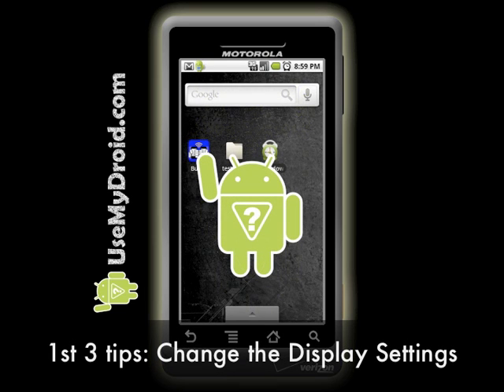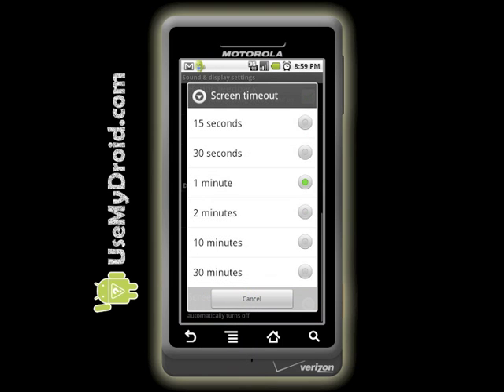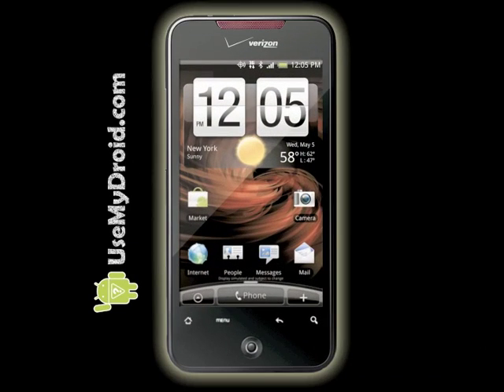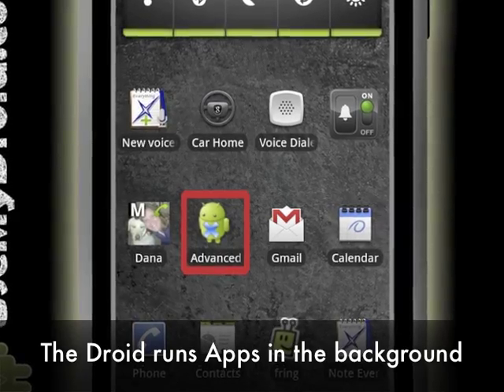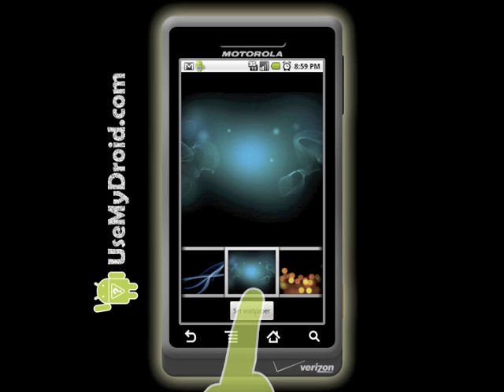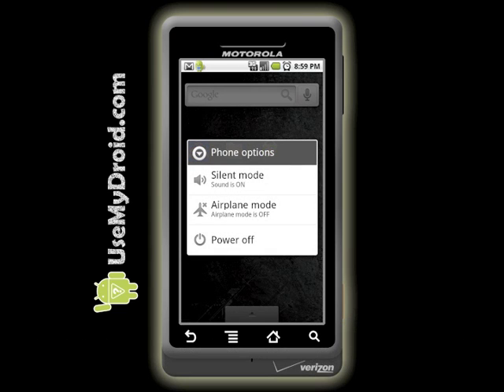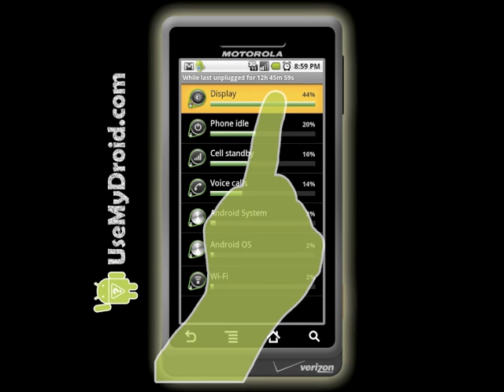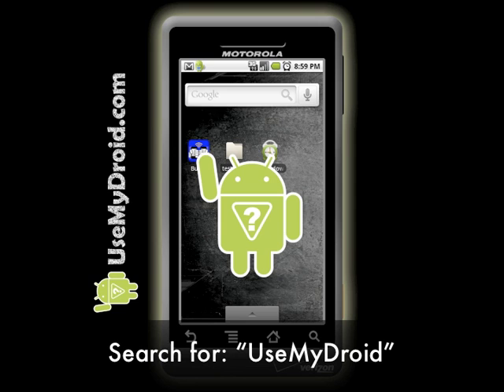Droid Phone Battery Saving Tips - 8 tricks to reduce battery drain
8 Droid Phone Battery Saving Tips-How to help you reduce battery drain on your Droid or Android phone. Good for Motorola or HTC phones (including HTC Incredible & Eris), these tips will help you get longer battery life out of your phone.

This video tutorial will give you a quick overview of these 8 helpful tips or tricks. Our text versions ALWAYS contain more details than the video versions do... read it

For advanced users here is the list of tips covered. Click on the time code after each tip to jump right to it:
1. Adjust Display Brightness 0:29
2. Adjust Screen Time Out 0:59
3. Use the Power Control Widget 1:33
4. Use Advanced Task Killer 2:47
5. Turn off Live Wallpapers 3:31
6. Disable Apps that frequently update 3:59
7. Use Airplane Mode 4:20
8. Monitor your Battery Usage & Adjust 5:07
("power tip" lock in a better signal using Star-228 reprogramming 5:49)

Get the most out of your Droid phone by visiting our

Find all our video tutorials by searching for "UseMyDroid".